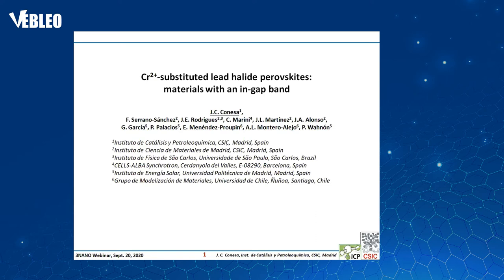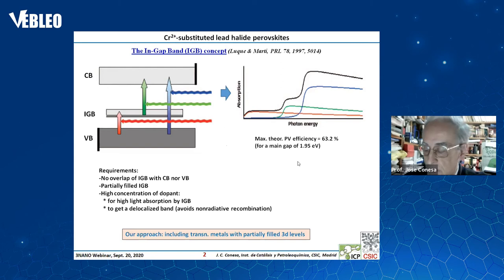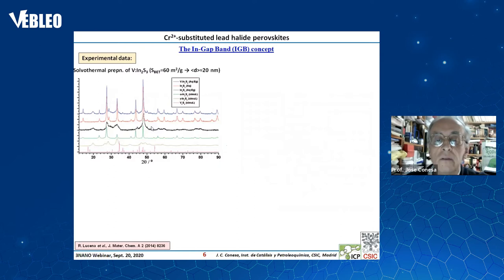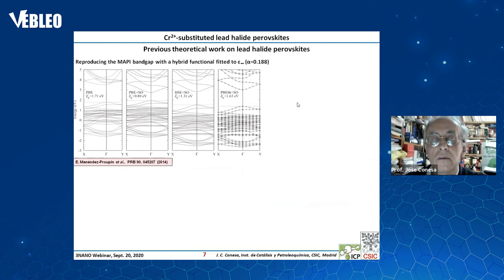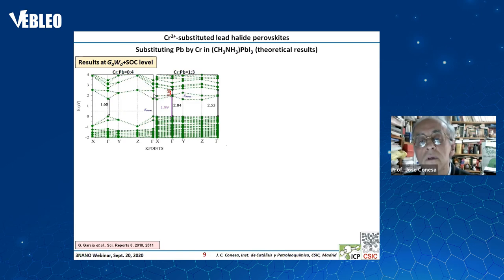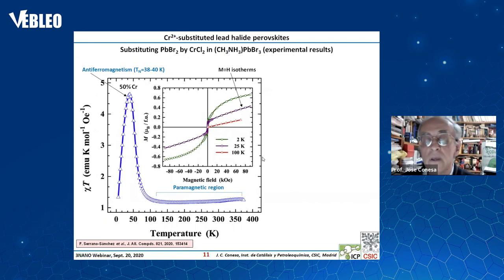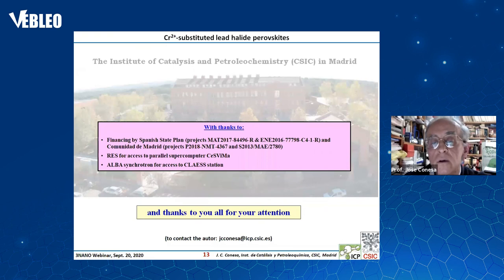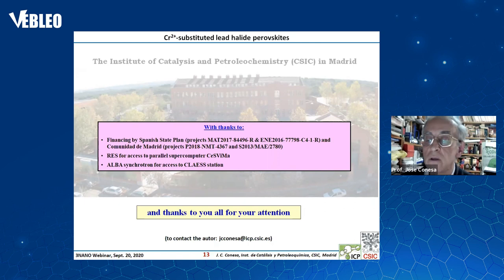CSIC - Instituto de Catálisis y Petroleoquímica, Madrid | Spain | Prof. Jose Conesa | Vebleo‬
Prof. Jose Conesa delivered this Talk in the Webinar on Nanomedicine, Nanomaterials and Nanotechnology

Title: Cr2+-substituted lead halide perovskites: Materials with an in-gap band.

Abstract:
Lead halide perovskites are becoming subject of intense studies as they are reaching outstanding solar performance figures while being rather easy to prepare, the main issue with them being their fragility. Our group has carried out several theoretical works on these materials using both DFT and more advanced techniques. We have in addition tried their substitution with transition metals, in quest of obtaining the so-called in-gap band structure which has shown promise of enhancing PV solar efficiencies [1]. One case leading to interesting results is that of partial substitution of Pb2+ by Cr2+, which has given, using GW-type calculations including spin-orbit effects, a band structure with the desired characteristics: a moderately narrow band, partially occupied and separated enough from both conduction and valence bands [2]. Then we have attempted its synthesis, and achieved the preparation of a perovskite MAPb1-xCrxBr3-2xCl2x (x=0.25 and 0.5) using mechano-synthesis methods [3]. Its diffractogram agrees with that expected for a perovskite disordered in both halide and metal atoms, with nanocrystal sizes in the 30-50 nm range. Both magnetic measurements and XANES spectra indicate the almost exclusive presence of Cr2+ ions as Pb2+ substituents, with a magnetic transition to an antiferromagnetic state below 40 K which is confirmed by differential specific heat measurements. Most importantly, UV-Vis-NIR diffuse reflectance spectra show a feature at ca. 1.6 eV of photon energy, absent in the perovskite not substituted with Cr, which is accompanied also by a weaker feature at 0.75 eV. These latter results indicate that the desired in-gap band structure has been achieved, especially since the sum of the energies of these two latter features coincides with the overall bandgap of the perovskite. As far as we know, this is the first time that an isovalent substitution of Pb by Cr in a lead halide perovskite has been achieved.

Biography:
Dr. J.C. Conesa entered the permanent scientific staff of his institute in 1979, obtaining the maximum scientific level (Research Professor) in 2004. He was in its institute Department Director in the late nineties, Vicedirector from 2010 to 2014 and Institute Director from 2014 to 2018; he belongs now to the Scientific Advisory Committee of his institute.
He has participated in European projects of several Framework Programmes; also in several COST Actions, being involved now in one devoted to modeling of catalysts for water splitting. He belongs to the Steering Committee of AMPEA, a Joint Programme of the European initiative EERA devoted to sustainable energy research.
Prof. Conesa is interested in several kinds of redox-active heterogeneous catalysts and photoactive solids. In the last years he is interested in ceria-based catalysts for hydrogen production technologies and greenhouse gas abatement, but also in photocatalysis, photoelectrochemistry and photovoltaic materials.
He was author of the first PhD thesis in his Institute dealing with EPR spectroscopy of catalysts. He was the first person in his institute, in the late 80’s, to use synchrotron radiation techniques (which he still uses) to study materials, and was in his institute the first one using, in the early 90’s, quantum methods to study different kinds of solids. He is interested also in operando techniques and in reactivity studies of catalysts and photocatalysts.
Prof. Conesa has 200 publications in international journals (most of them in quartile Q1) and book chapters, which have received to date more than 9200 citations (6.0% of them being self-citations) leading to a Hirsch index h=54.